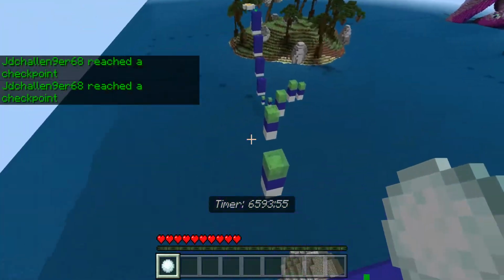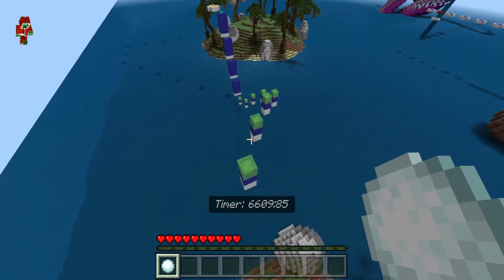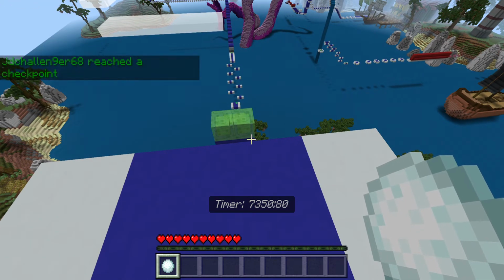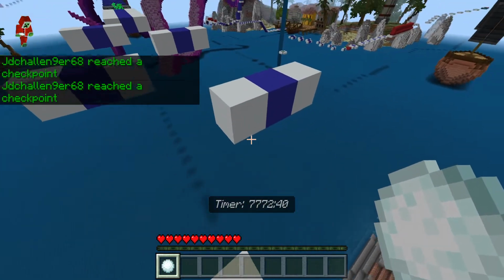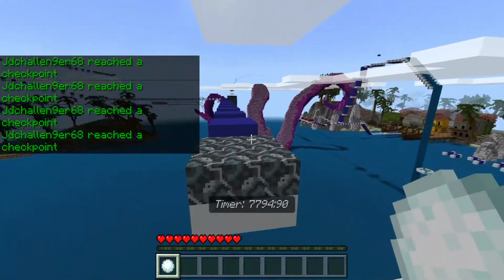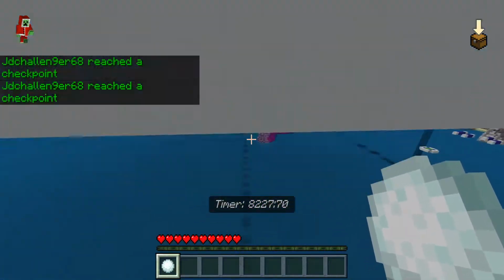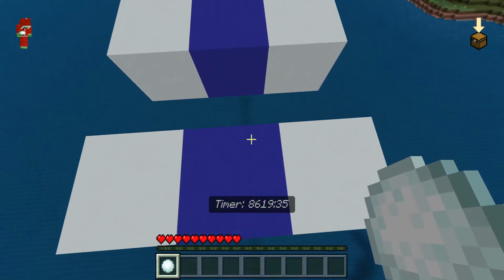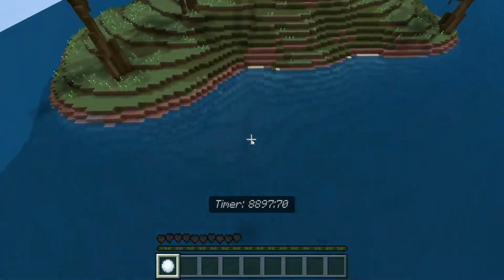Minecraft - Aqua Parkour - Episode 5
Welcome To The Aqua Parkour Map World. In this mini series I will be completing the whole Aqua Parkour in long videos. Enjoy.

Map Creator - Giggle Block Studios